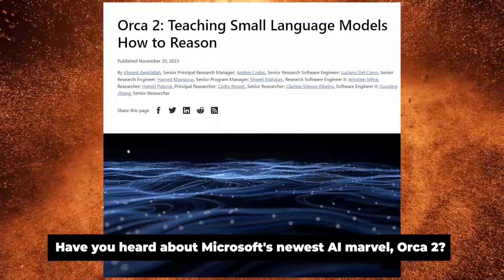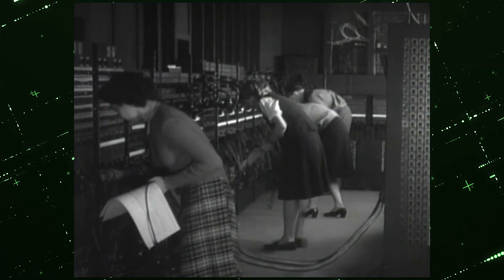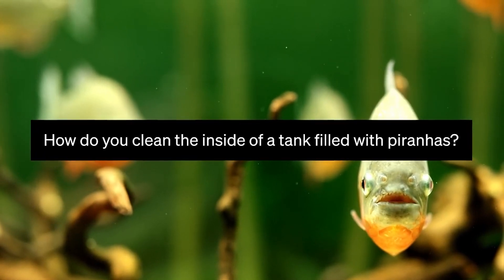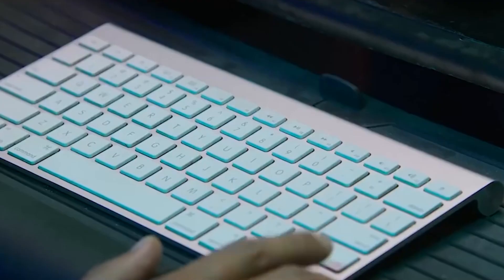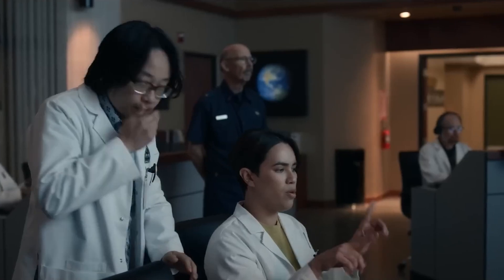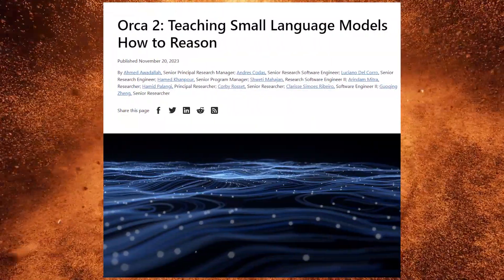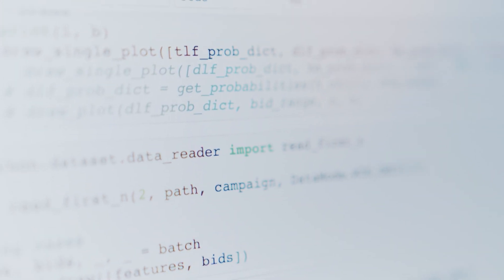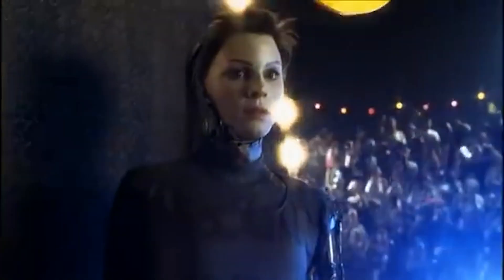Microsoft's New AI Orca 2 Just Changed EVERYTHING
Brace yourselves for a revolutionary leap in AI technology as Microsoft unveils the game-changing Orca 2!

In this video, we explore the groundbreaking features that are set to reshape the landscape of artificial intelligence. Get ready to witness the future! 🤖

Orca 2, Microsoft's latest AI marvel, is making waves in the tech world. Join us as we delve into the transformative capabilities that set this innovation apart. From enhanced learning algorithms to unprecedented problem-solving skills, Orca 2 is rewriting the rules of AI.

Discover how Orca 2's advancements are poised to impact industries, from healthcare to finance, and beyond. Gain insights into the potential applications that could revolutionize the way we live, work, and interact with technology.

If you're as excited as we are about the transformative power of Orca 2, give this video a thumbs up, share it with fellow tech enthusiasts, and let us know your thoughts in the comments below. The future is here, and it's powered by Orca 2!